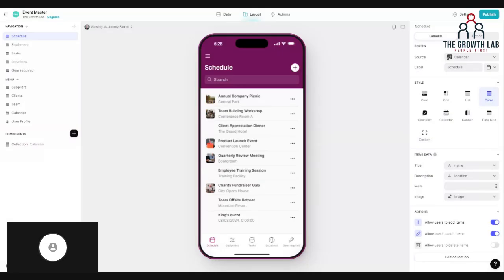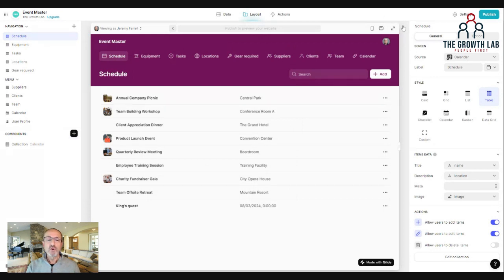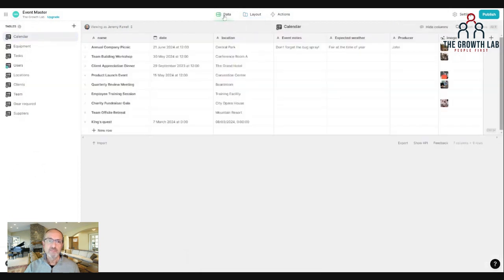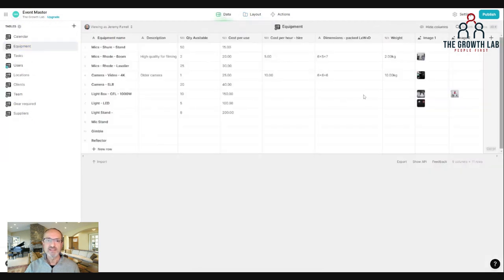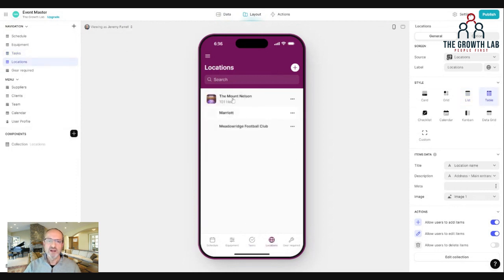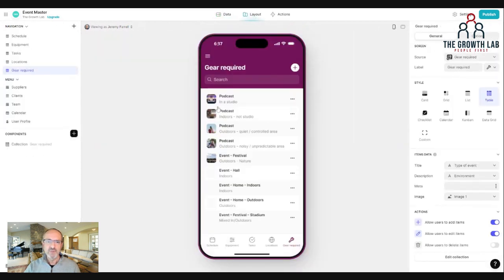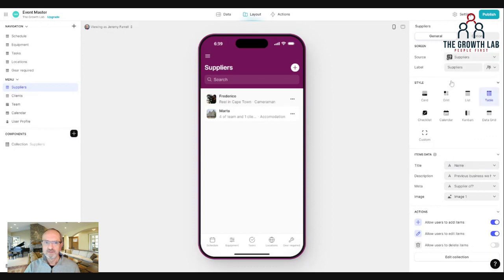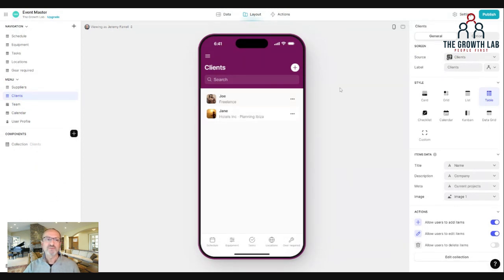Podcast and Creative Event Production Guru app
This video is a reel about an event management app I have developed for small media companies or hotels and other venues who want to have control of every aspect of their 'production'.

(the name is Podcast and Creative Event Production Guru)